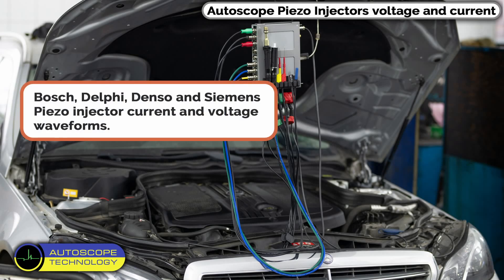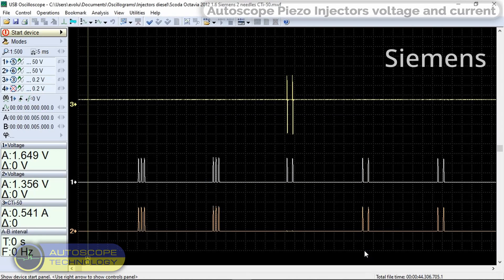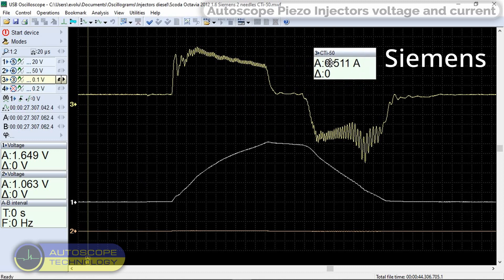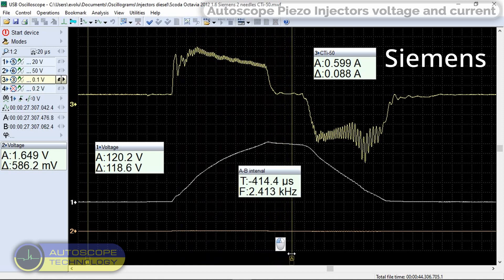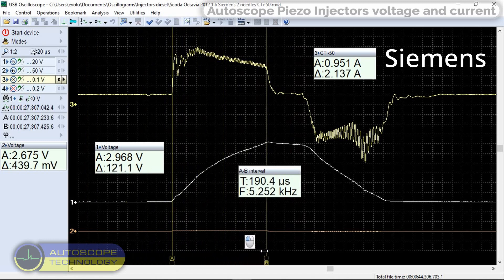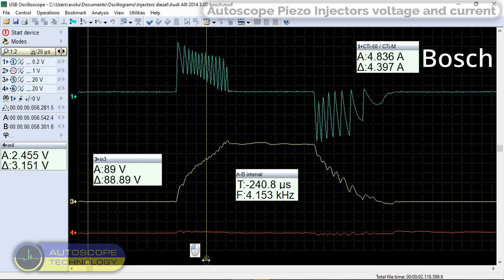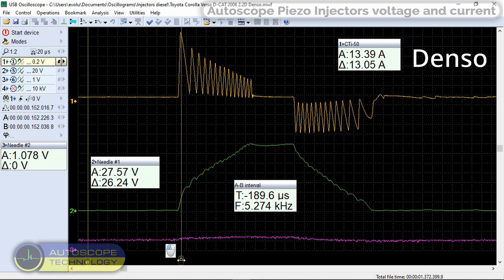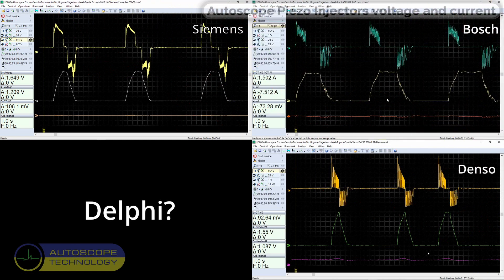Bosch, Delphi, Denso and Siemens Piezo injector current and voltage waveform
Let's consider the control signals of diesel piezo injectors using the CTi-50 current clamps.

The first vehicle is Skoda Octavia 2012 1.6L with Siemens diesel piezo injectors.

The second vehicle is Audi A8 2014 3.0L with Bosch diesel piezo injectors.

The third vehicle is Toyota Corolla Verso D-Cat 2006 2.2L with Denso diesel injectors.

As a result, we see a lot of similarities, since these are all piezo injectors; but we also see many differences, since these are injectors from different manufacturers, and also because the engine control units of these cars are not the same.